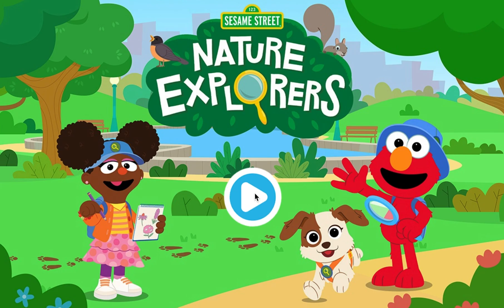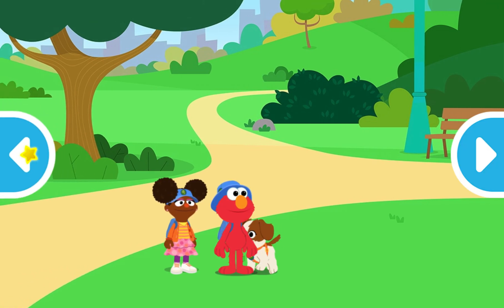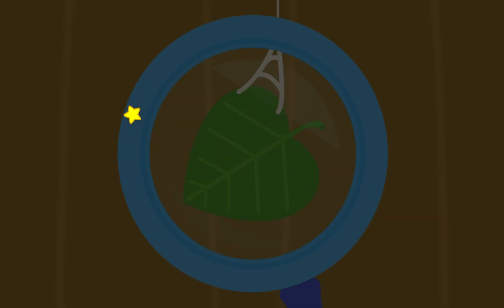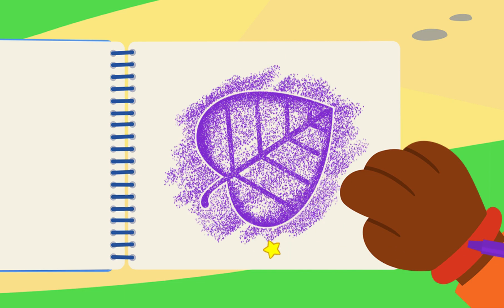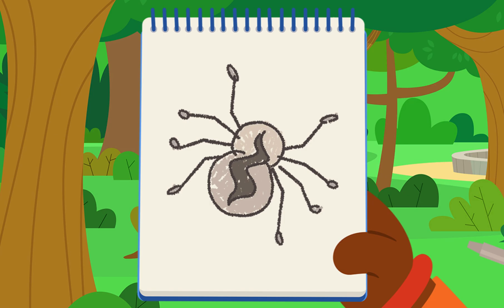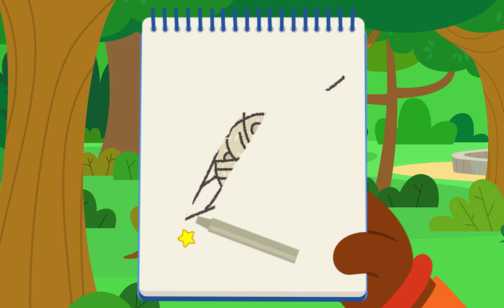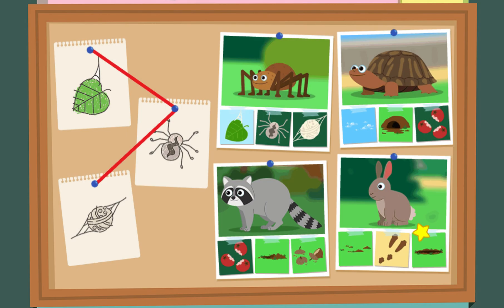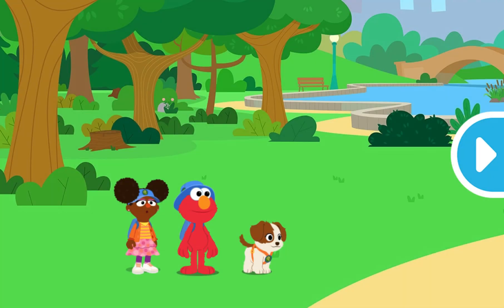Sesame Street Nature Explorers Game - Spider | Educational Game